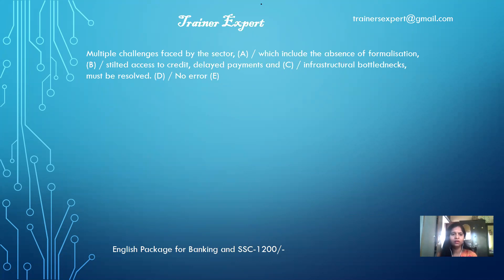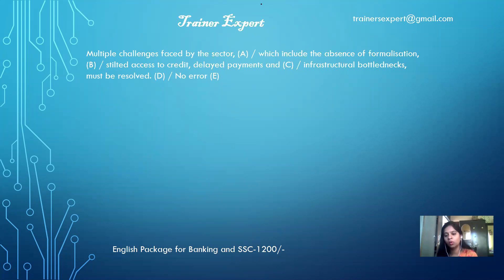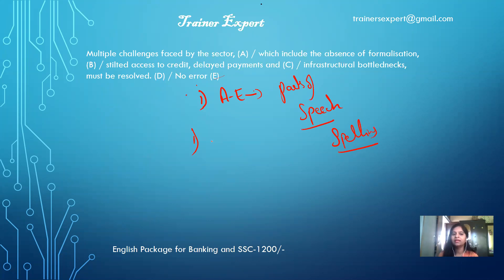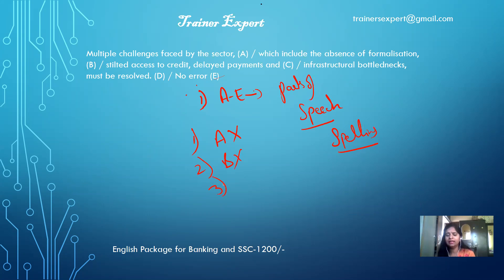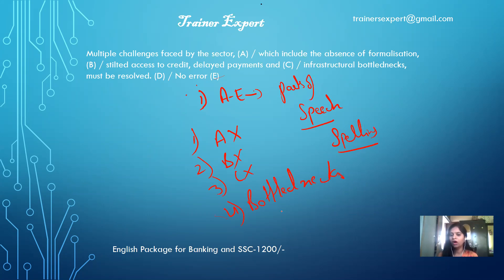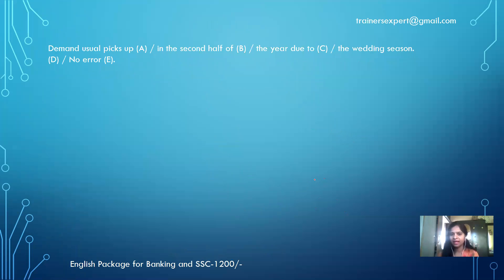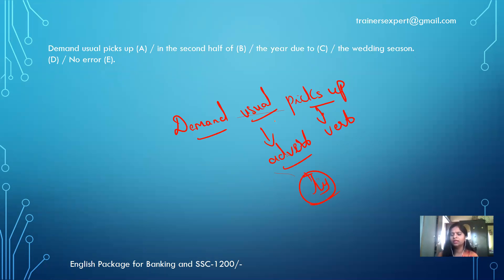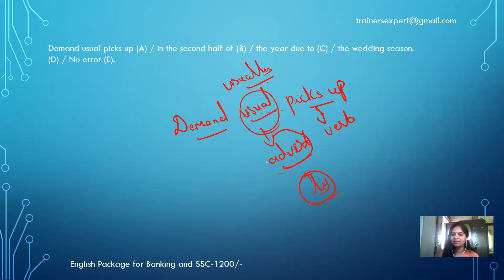Learn Banking Error Spotting in Seconds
This video related to English  Error spotting.which will be more beneficial related to banking and sscc exams.